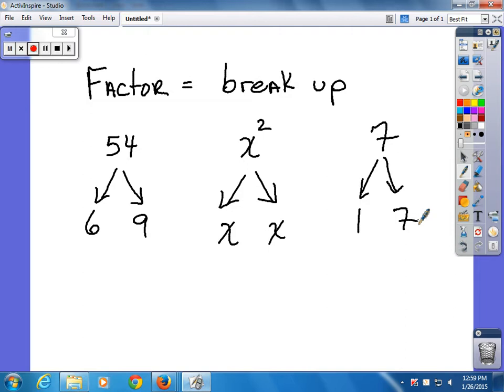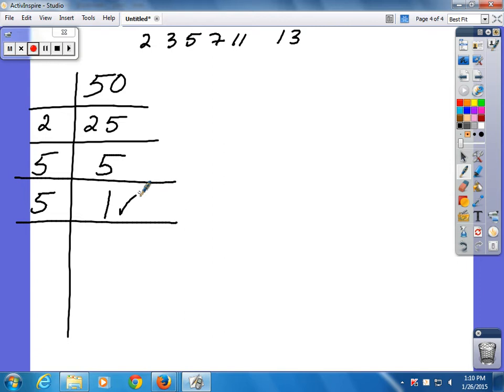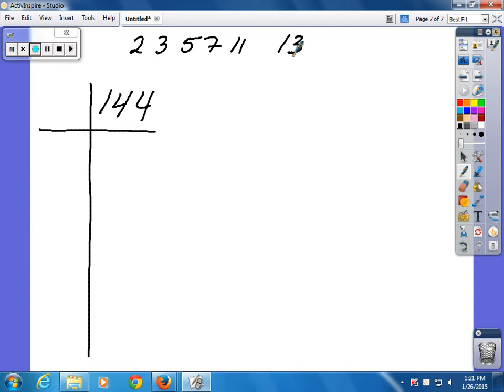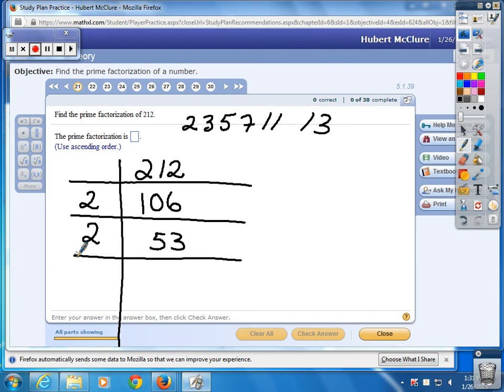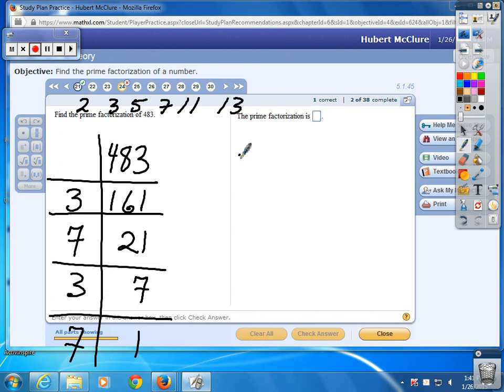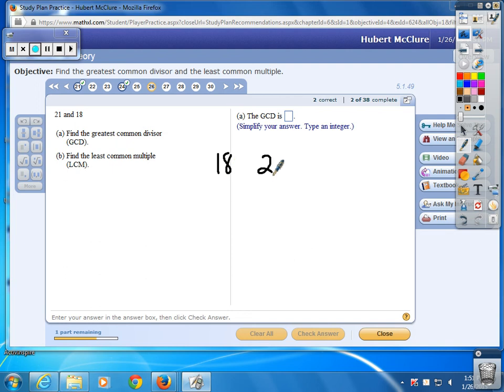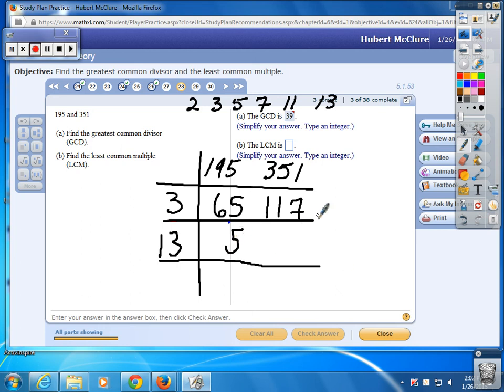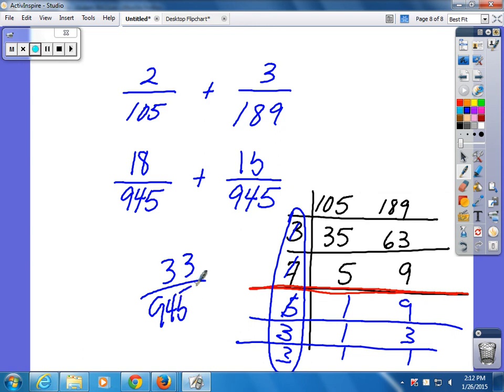MAT 155 012615 Chapter 5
MAT 155 first day Section 5.1 screen capture